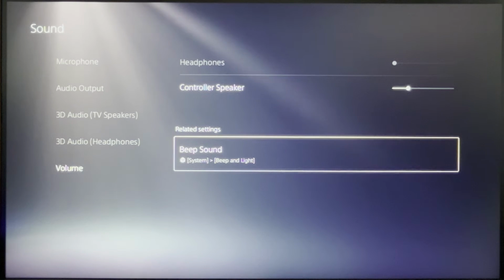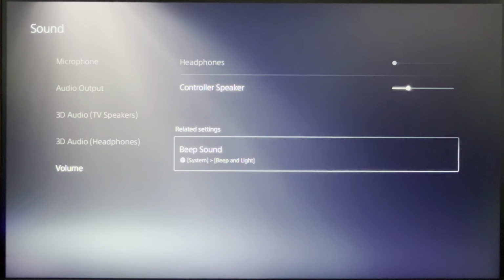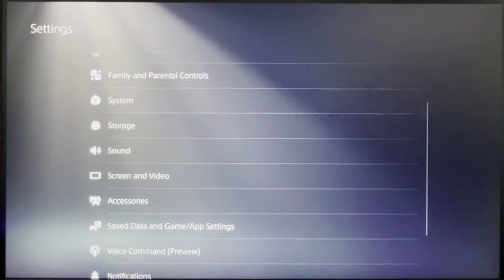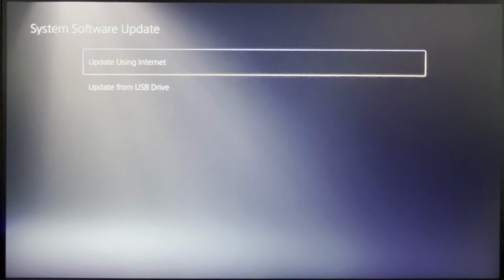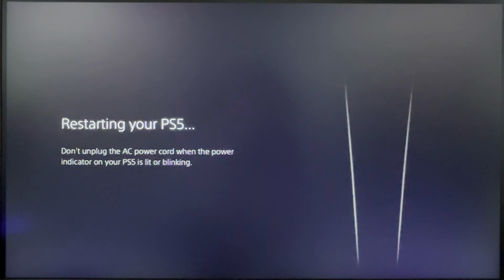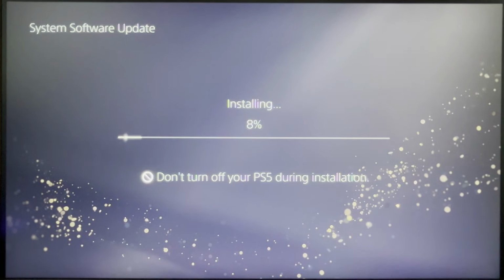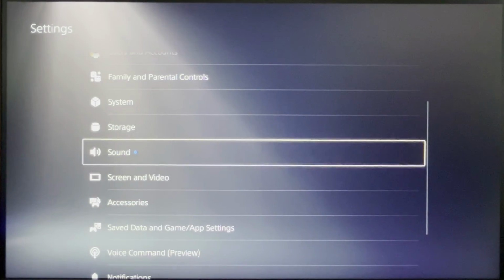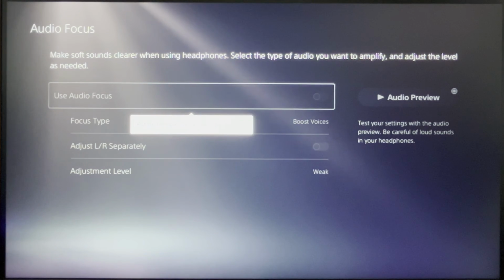How To Fix No Audio Focus Option On PS5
In this video I show you How To Fix No Audio Focus Option On PS5!